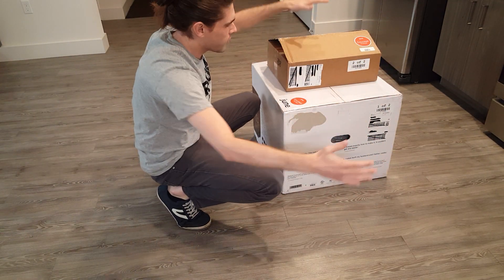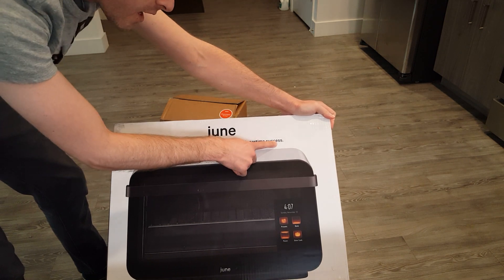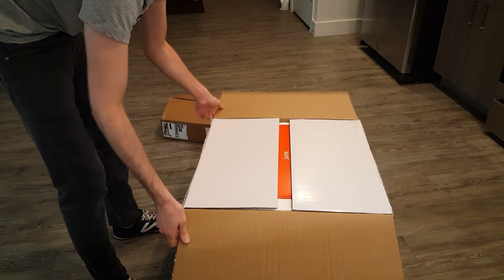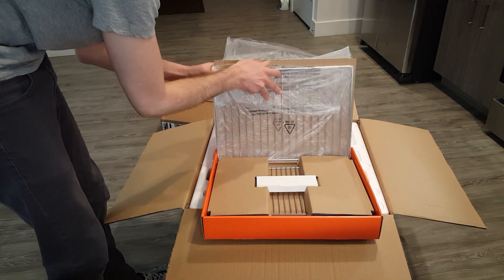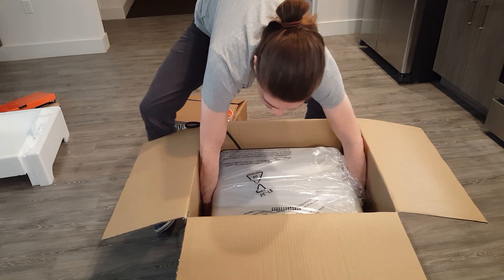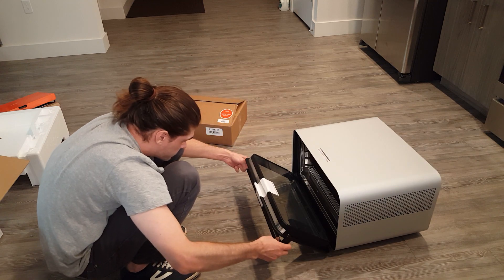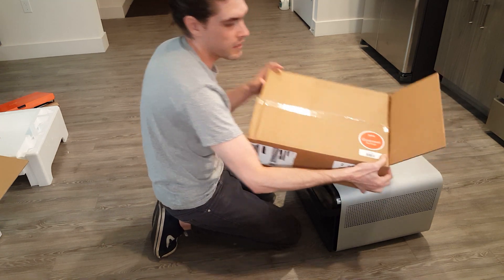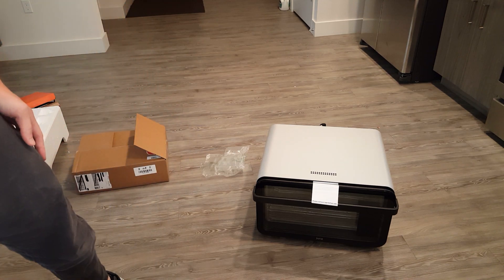NEW June Smart Oven (2018) $599 Unboxing! [2nd Generation June]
I will review this beautiful pup a little bit laytros!!